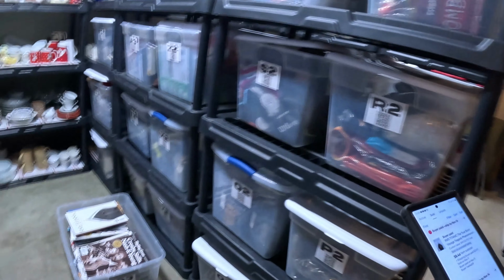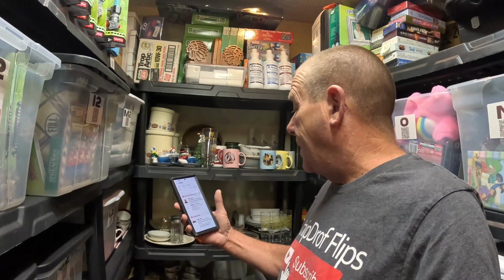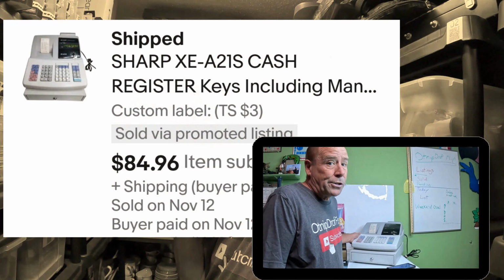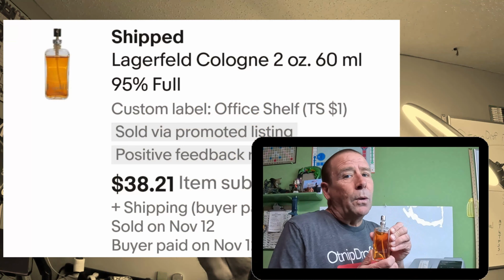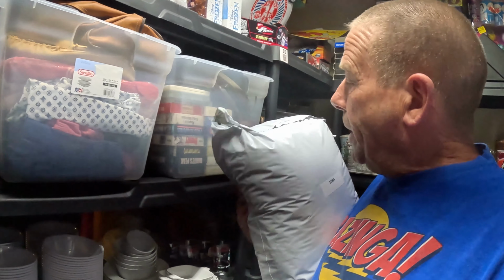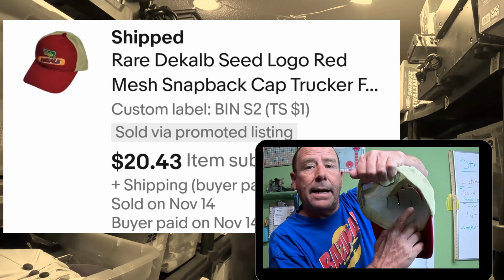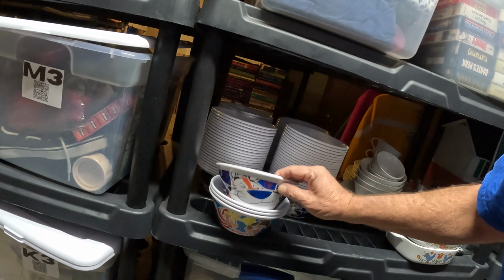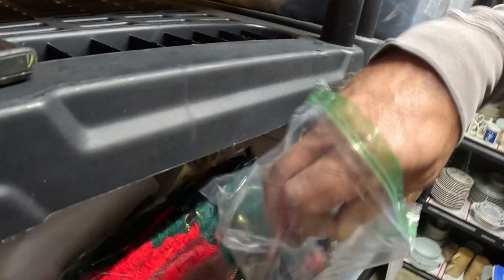Bigger Items, Bigger Profits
Selling Bigger Items for Bigger Profits! What sold. Reselling on eBay and making extra money part-time going to thrift stores, garage sales, HiBid.com and RA (Retail Arbitrage)!

Dry Erase Sticker for Wall
36 rolls of tape
Box Reducer/Sizer